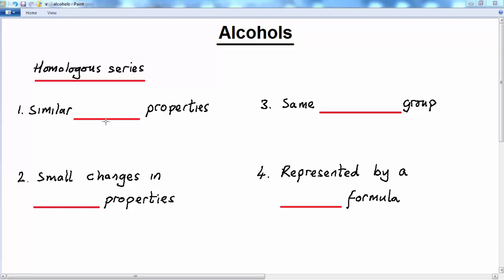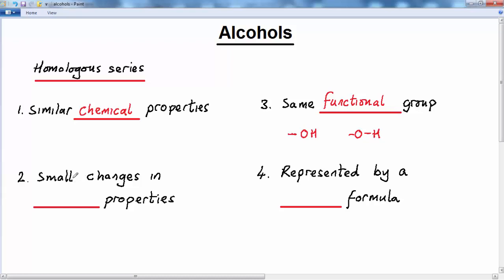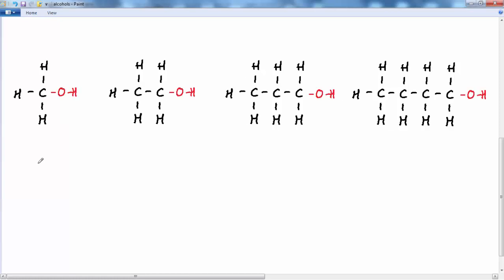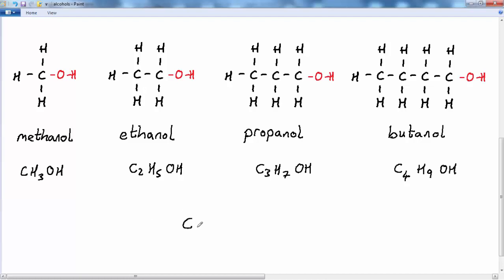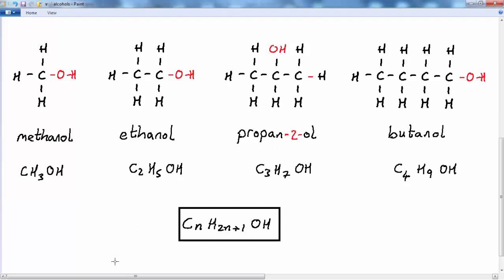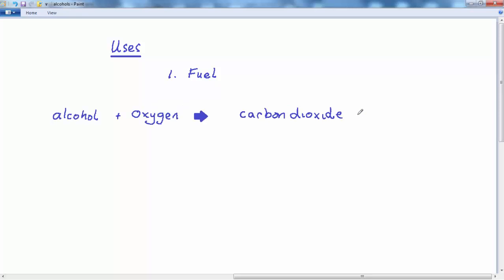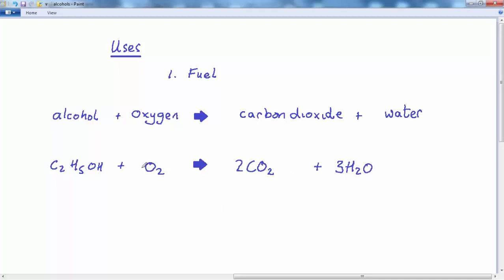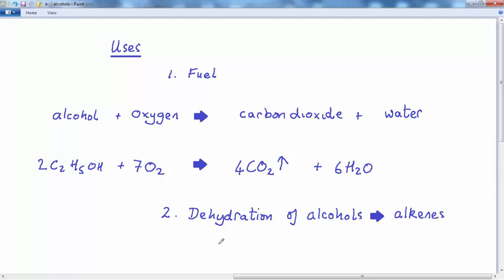GCSE CHEMISTRY - ORGANIC CHEMISTRY - LESSON 13 - alcohols